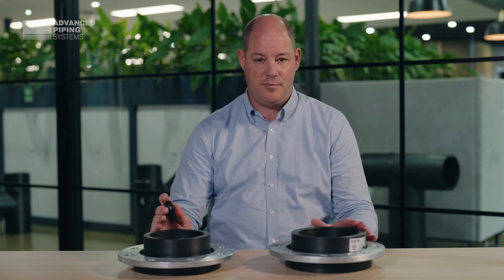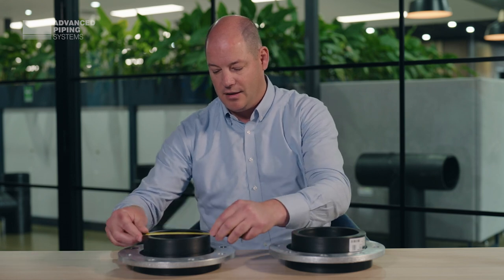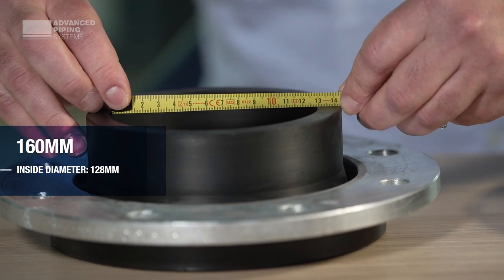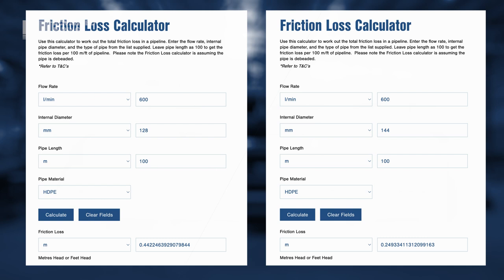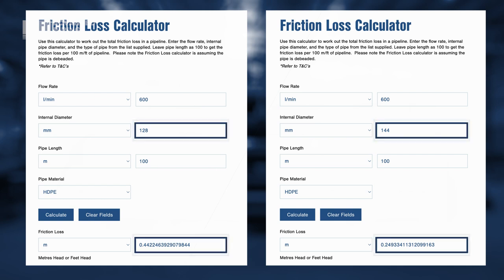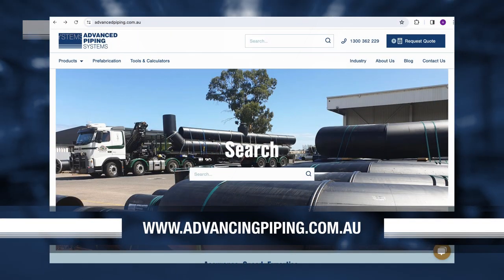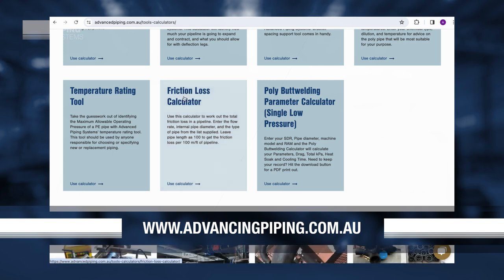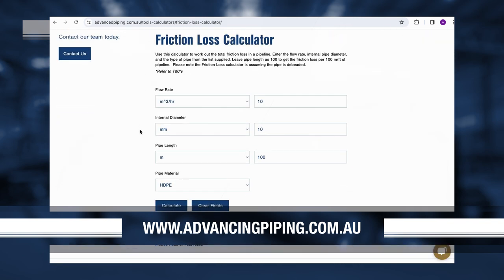Episode 2 - Debottlenecking - Piping Size Selection - Advanced Piping Systems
This week, we look at the efficiencies gained from upsizing your flanges.